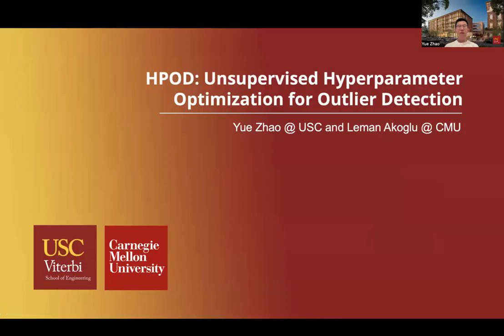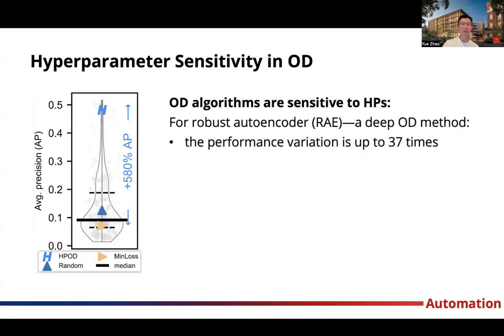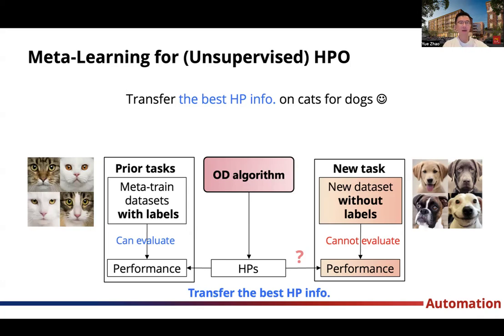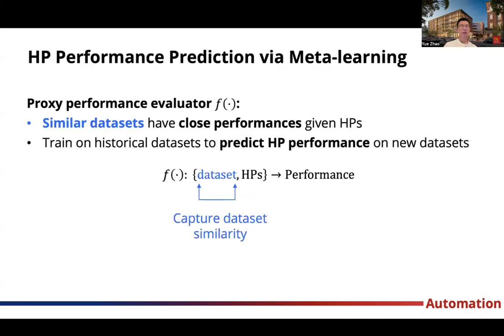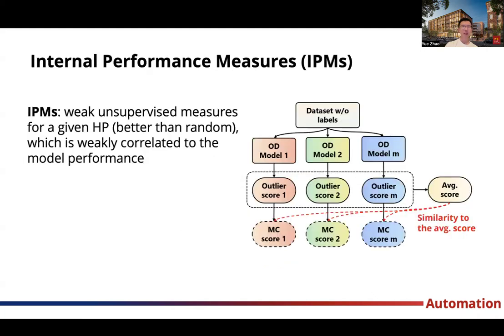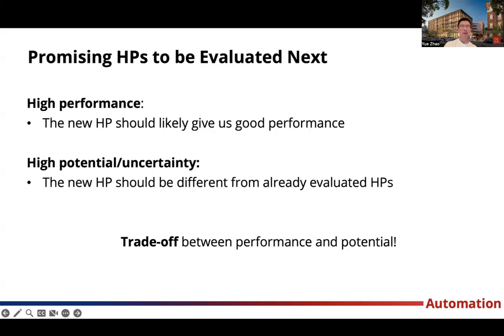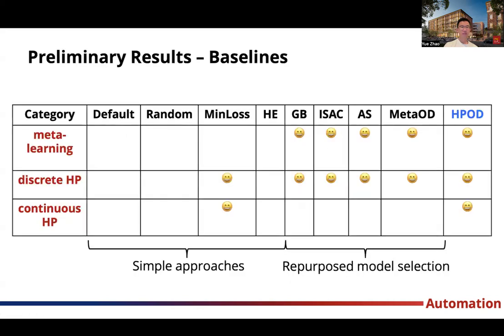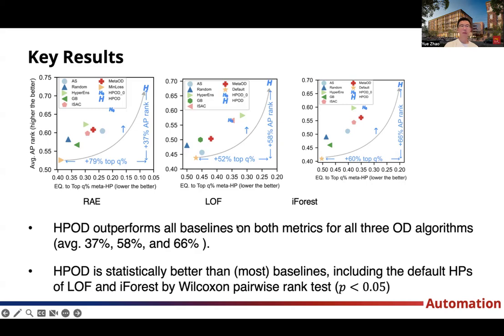[AUTOML24] HPOD: Hyperparameter Optimization for Unsupervised Outlier Detection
Authors: Yue Zhao, Leman Akoglu